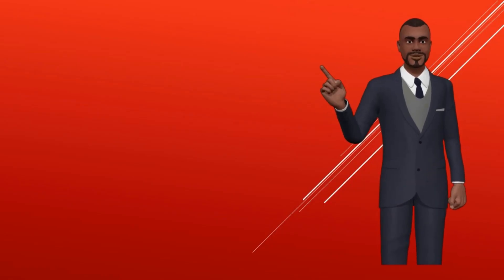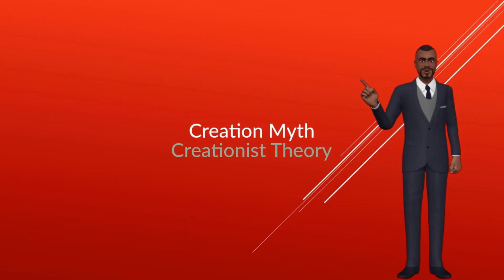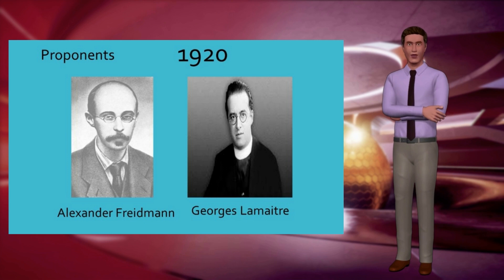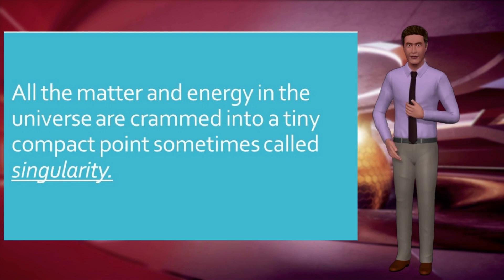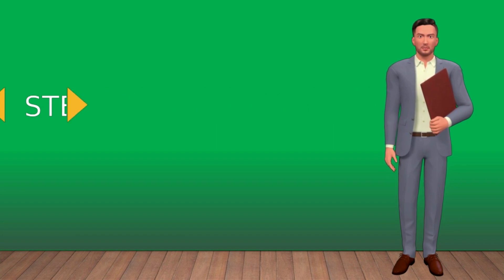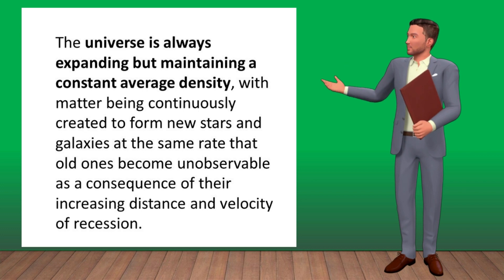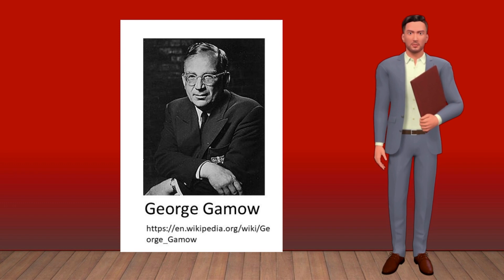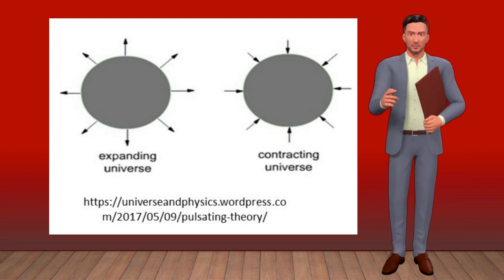Origin of the Universe